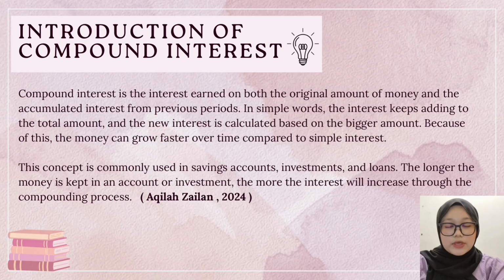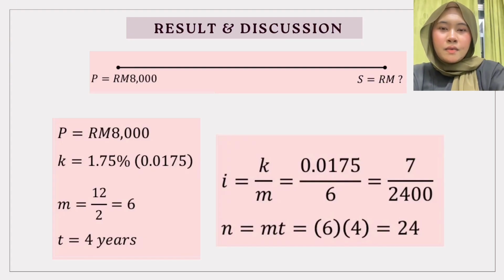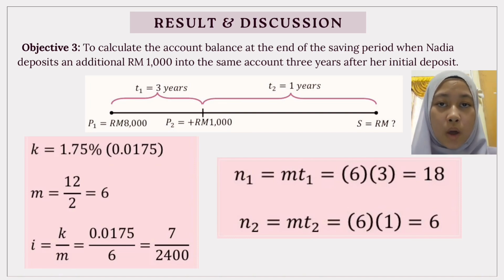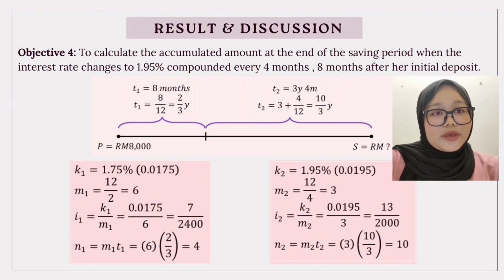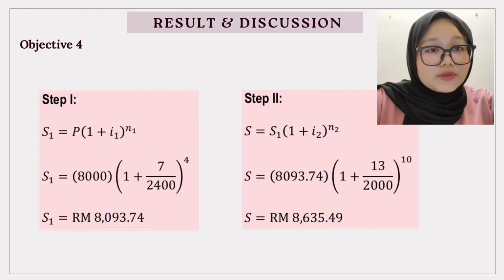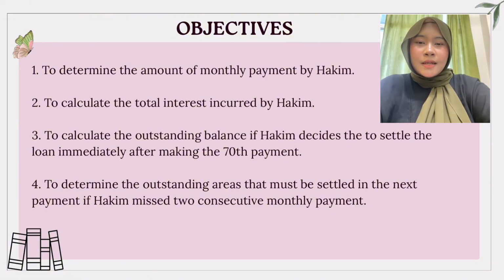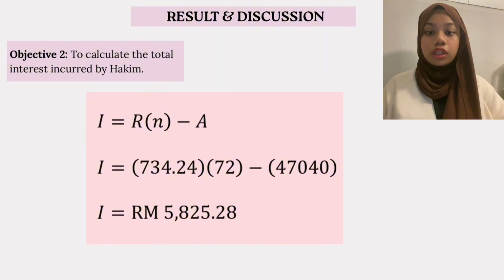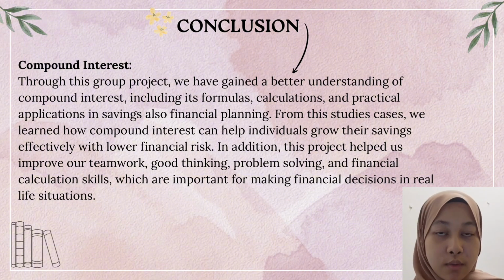AM1101B_GROUP 3